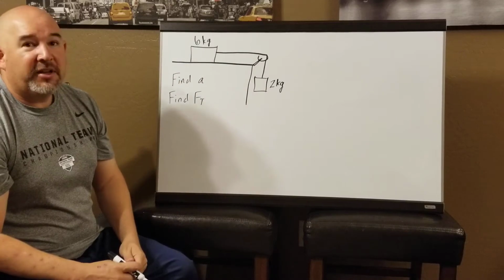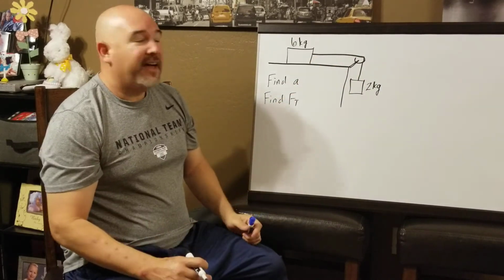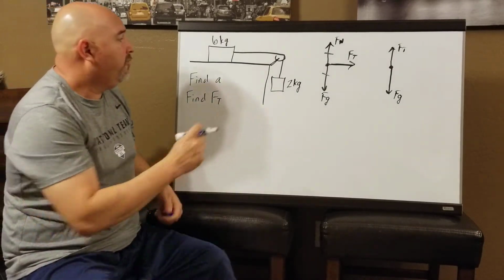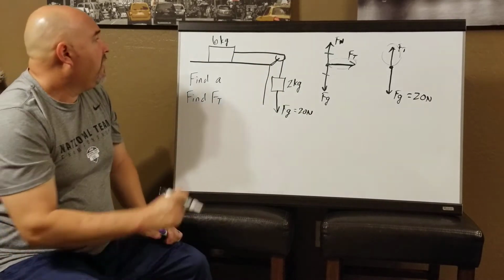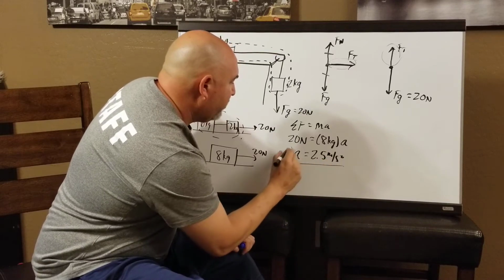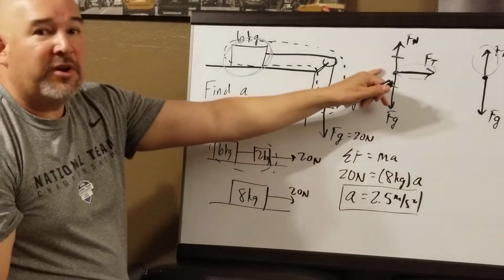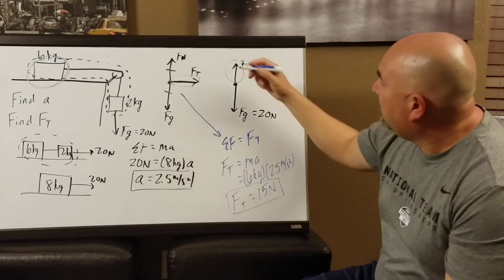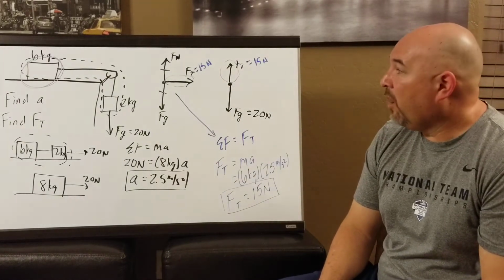Physics - U5 2-Body Problems